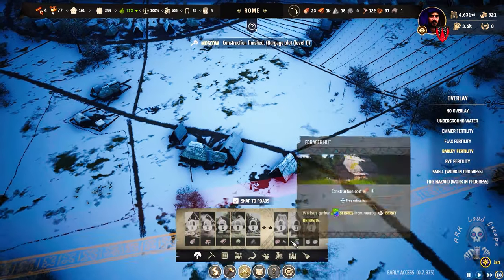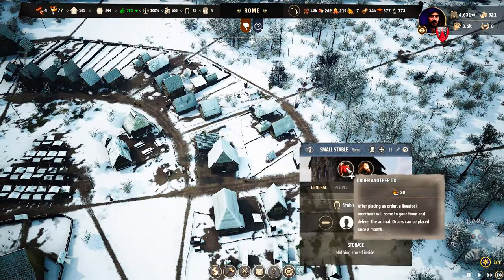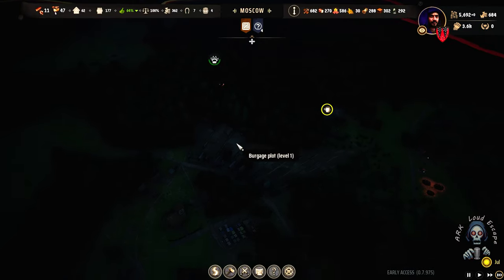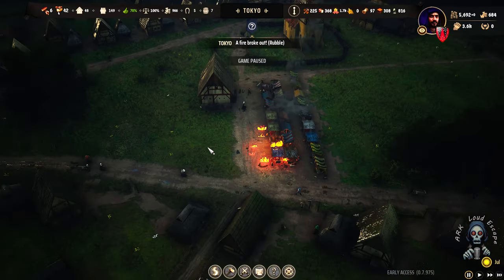Manor Lords #49: lets Manage - Fire kills the Business